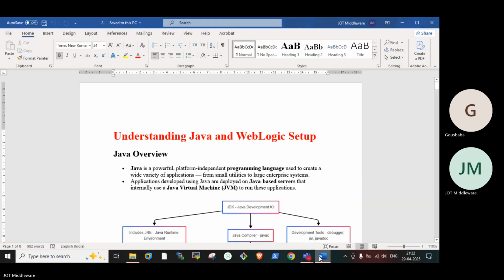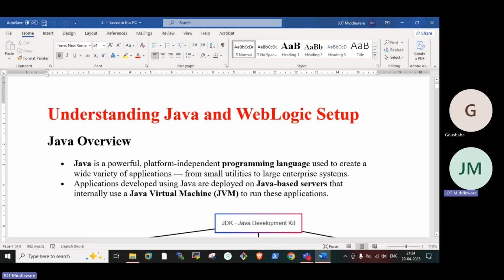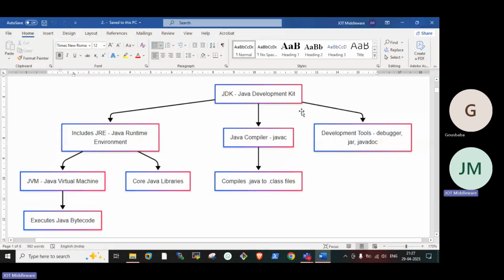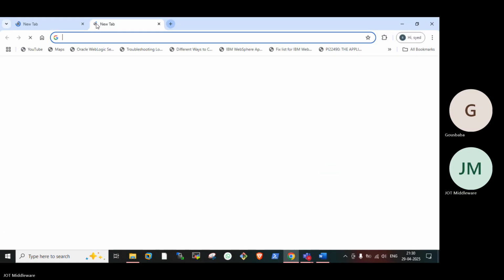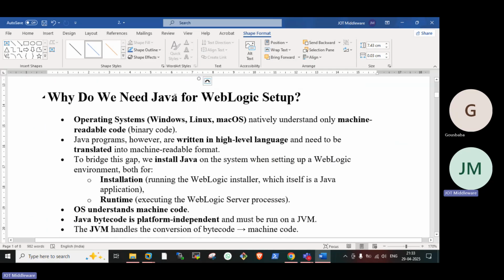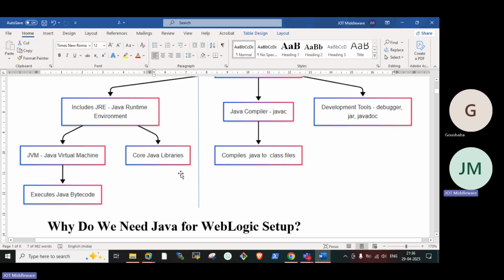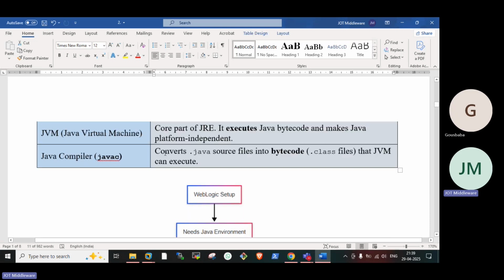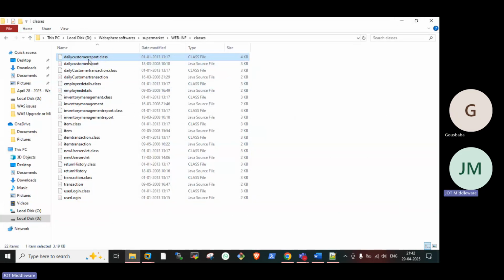JOT Middleware Understanding Java, JDK, JRE, JVM and it's significance in WebLogic Installation,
Why Do We Need Java for WebLogic Setup?
• Operating Systems (Windows, Linux, macOS) natively understand only machine-readable code (binary code).
• Java programs, however, are written in high-level language and need to be translated into machine-readable format.
• To bridge this gap, we install Java on the system when setting up a WebLogic environment, both for:
o Installation (running the WebLogic installer, which itself is a Java application),
o Runtime (executing the WebLogic Server processes).
• OS understands machine code.
• Java bytecode is platform-independent and must be run on a JVM.
• The JVM handles the conversion of bytecode → machine code.